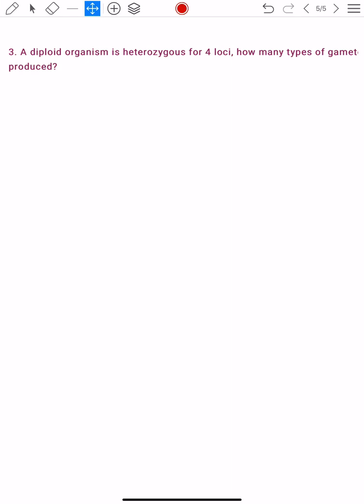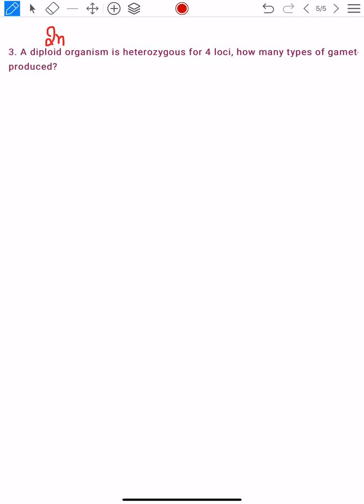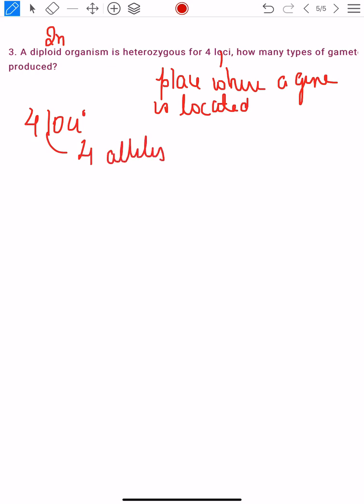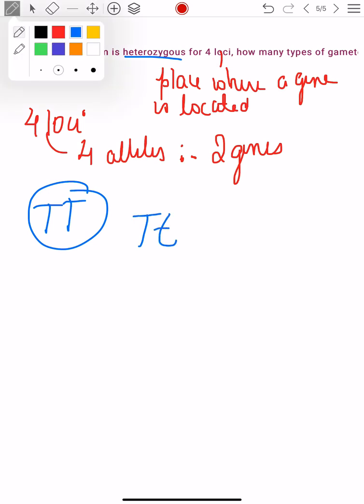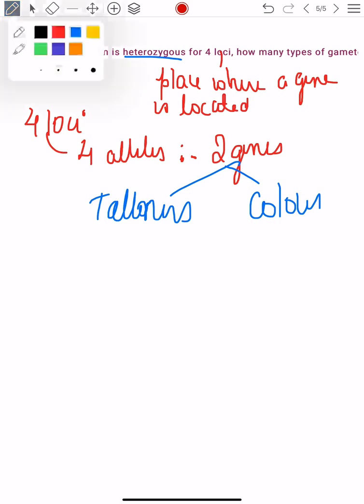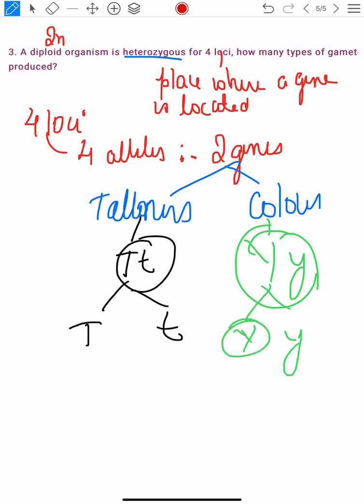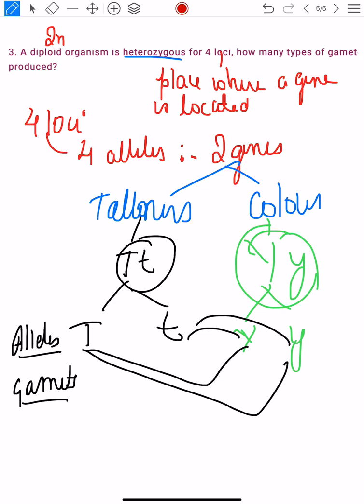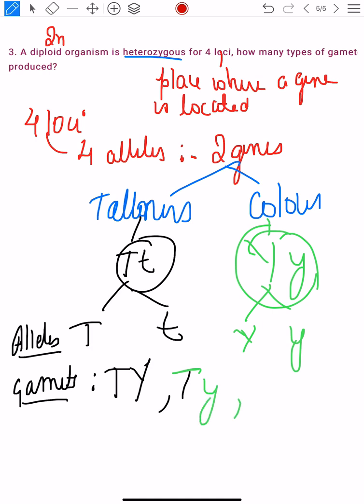Principles of Inheritance class 12 NCERT question 3 Hots question made easy